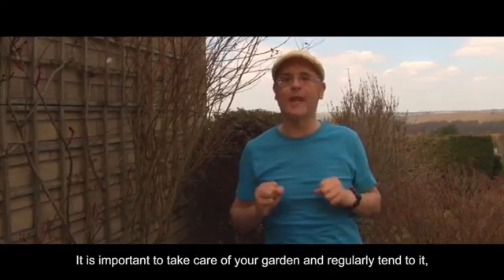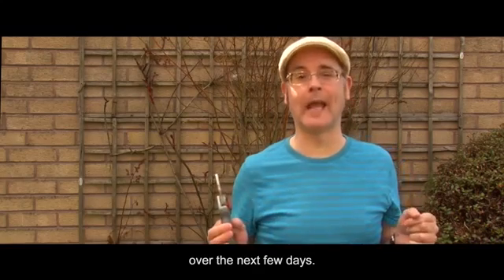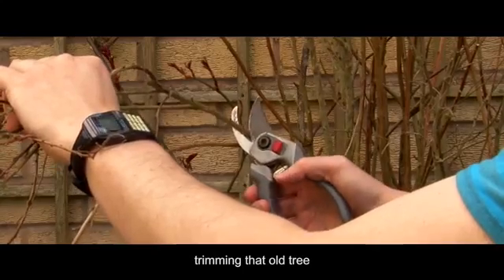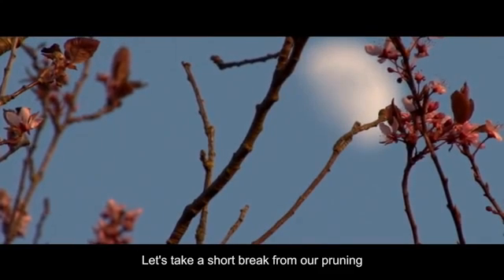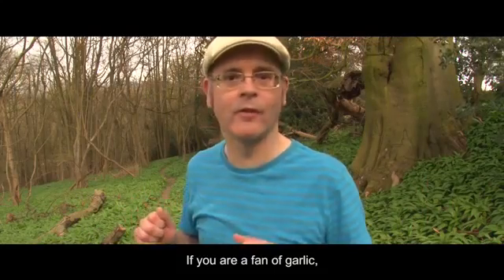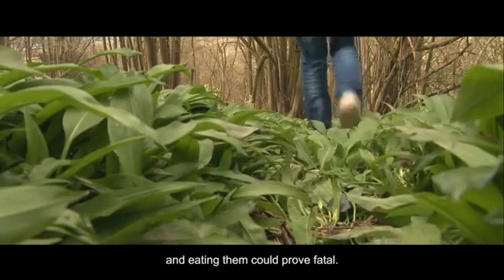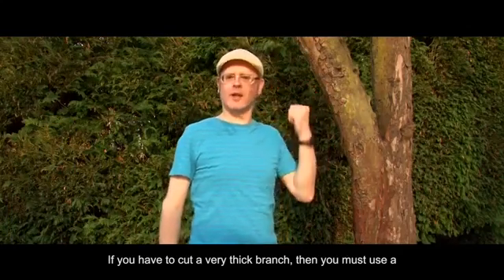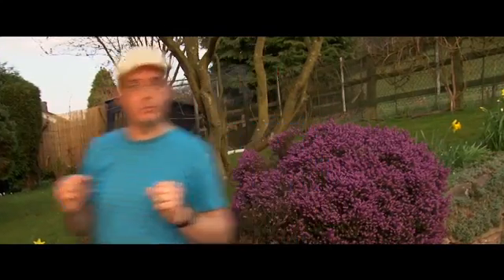Мистер Дункан (mr Duncan English Learning) Урок 77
Добро пожаловать на самый короткий путь к путешествию в США. Американская Виза - это то, что станавлиет многих на пути к достижению своих целей! Мы Мы поможем тебе с легкостью получить Визу и отправиться в путешествие по США.

Skype: MyWayUSA.today

Переходи прямо сейчас на блог про жизнь в Америке mywaytousa.com